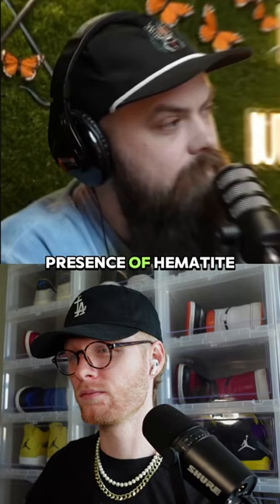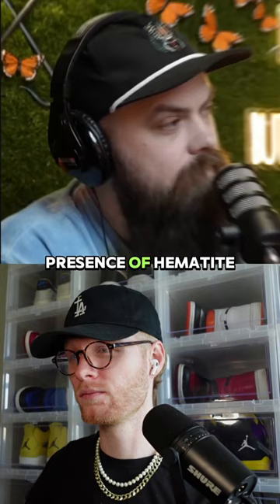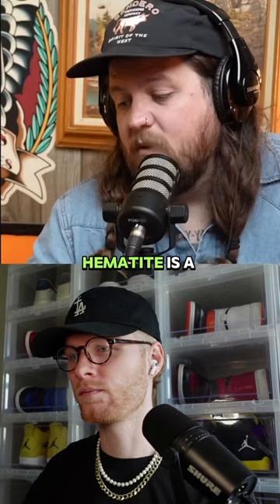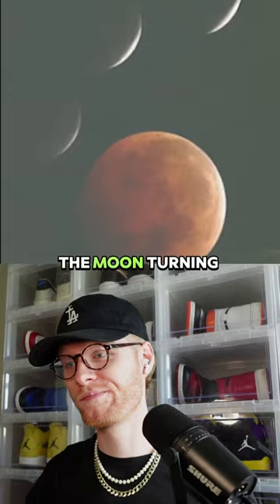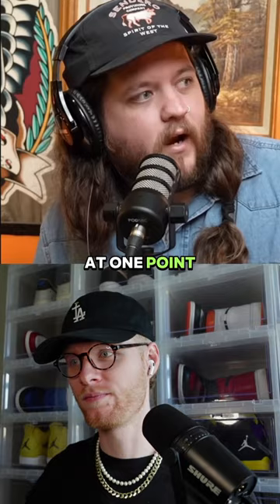The MOON is RUSTING, a sign of END TIMES😱😧‼️